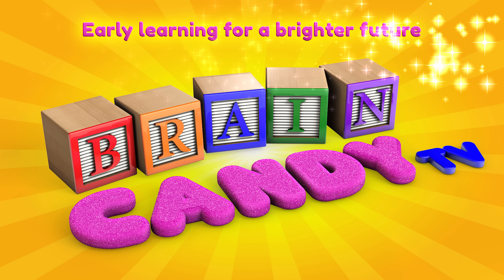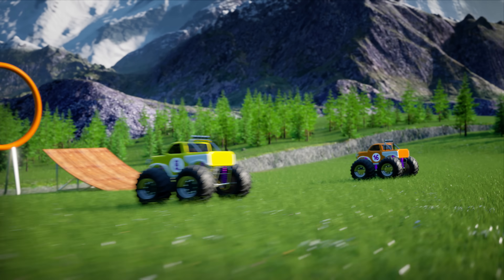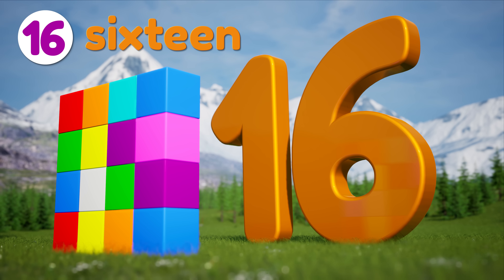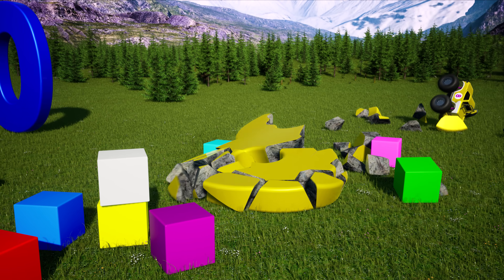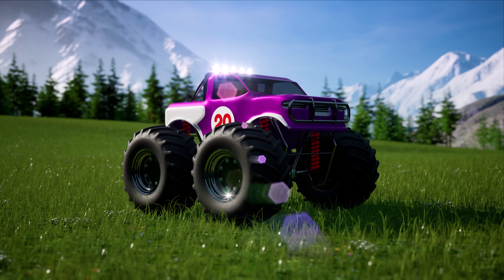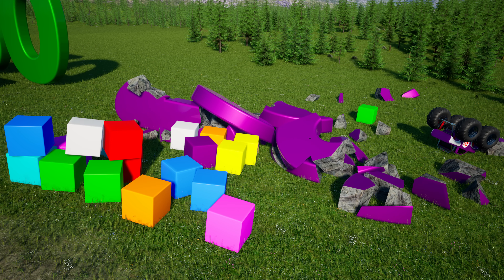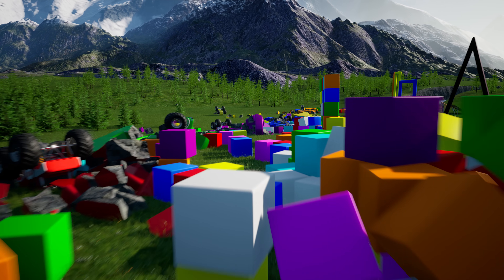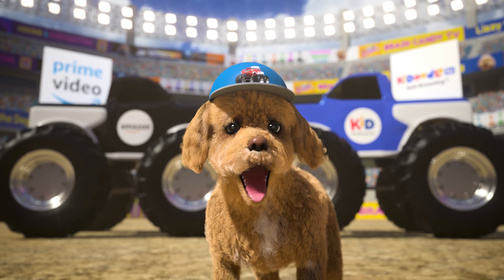Learn Colors, Shapes and Numbers | 4K | Educational Video for Kids by Brain Candy TV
Let's join Lizzy in a beautiful mountain valley to review our colors, shapes and numbers with another awesome monster truck stunt show. We'll go over the six primary and secondary colors, six 2D shapes and a bunch of numbers up to 100.  Be sure to watch in 4K if you have the option. :)

This video marks a new era for Brain Candy TV. Not only is it a recap of some preschool topics before we move more into STEM, but it's also using a brand new animation software that will allow us to produce even higher quality animation (hopefully you noticed the improvements) and produce videos much faster than before. It will also open up new opportunities for different kinds of videos that I'm excited to share with you.

I hope you'll come back soon to see the awesome new content I have planned for the future.

Our channel, Brain Candy TV, is dedicated to producing fun and engaging educational videos that your kids will love.